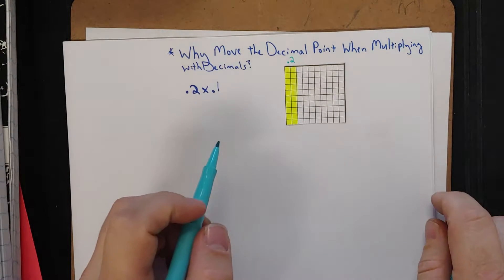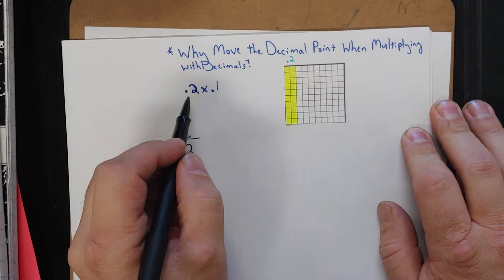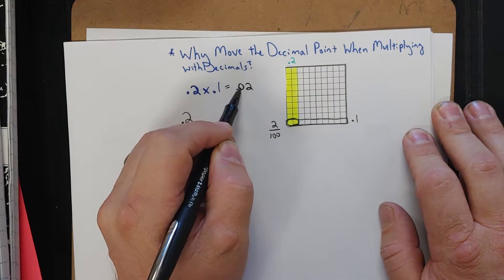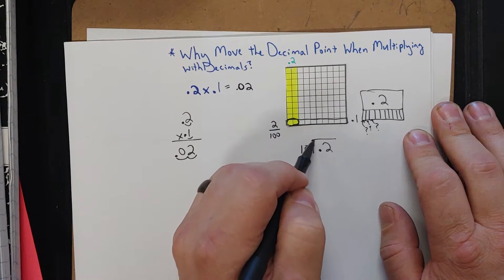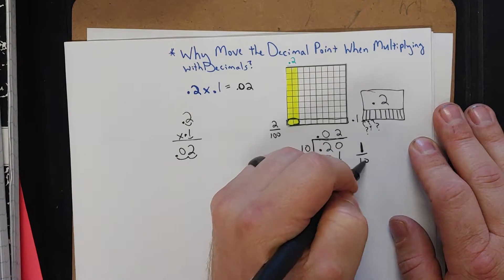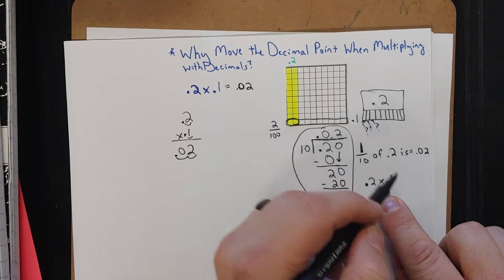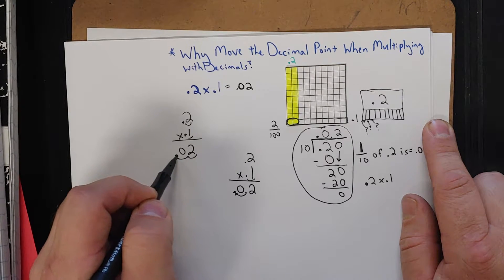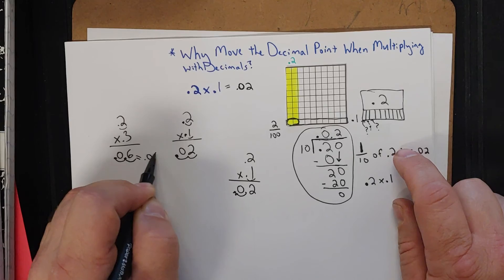Why Move Decimals when Multiplying Decimals by Decimals